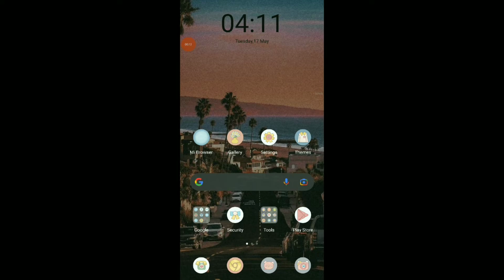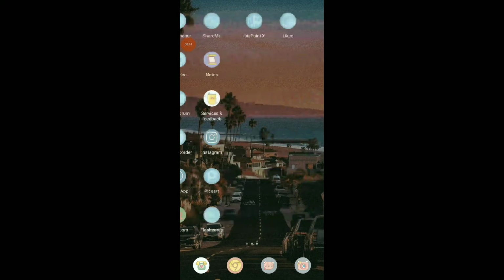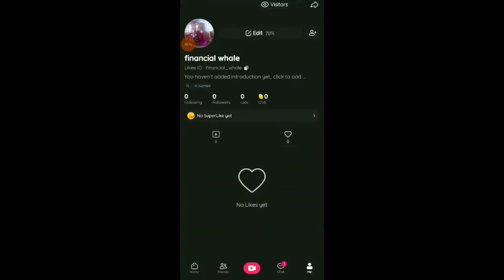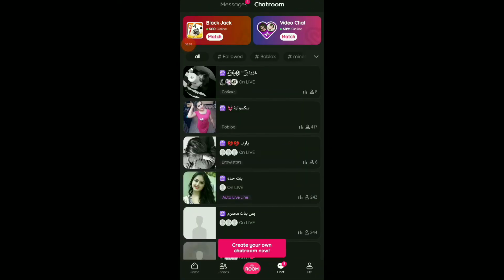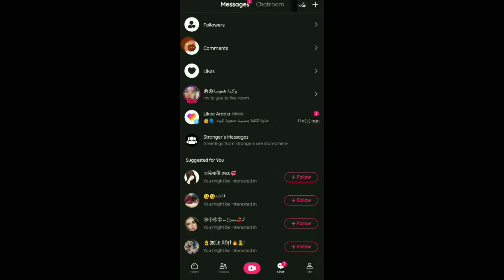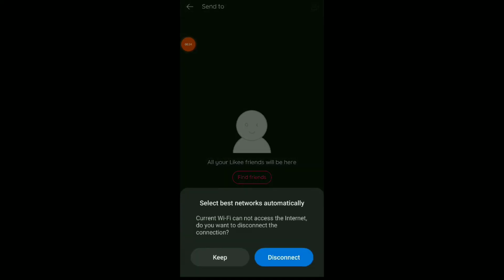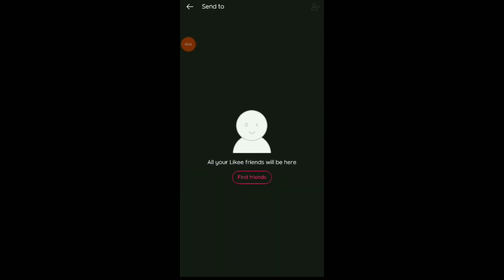How to Find All Your Friends On Likee App 2022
My idols on YouTube:
Mike Vestil
Ali Abdaal
biaheza
Kevin David
Incognito Money
Sara Finance
Everyday Money
Channel Makers
Vidiq
SuperHumans Life